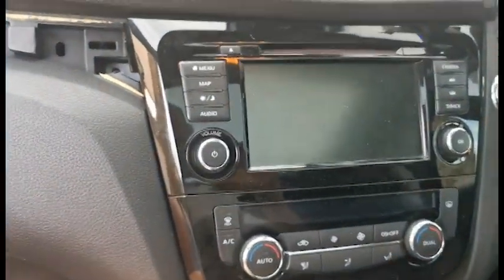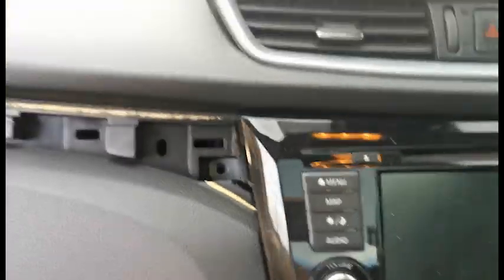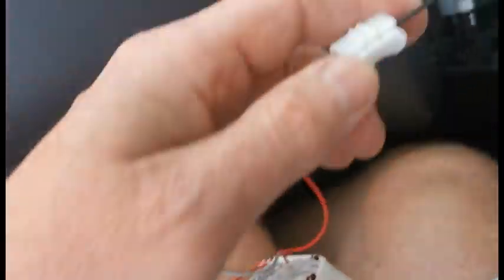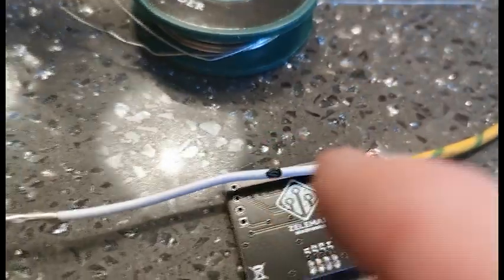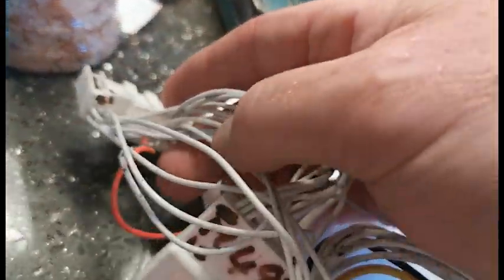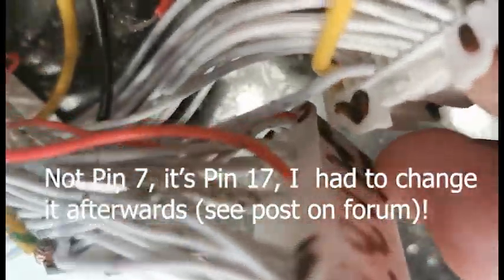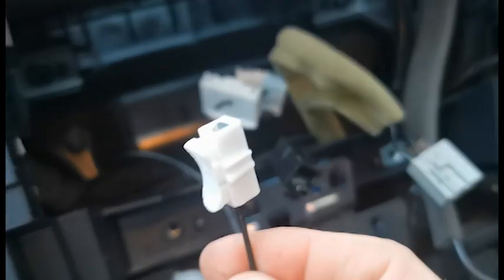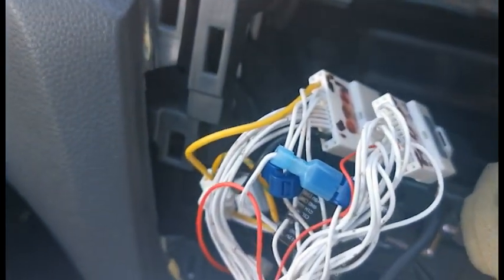Qashqai J11b facelift 2017 - upgrade Connect 3 to Connect 4. Android Auto and CarPlay in your QQ!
Put the 2018+  Connect 4 radio into your pre 2018 QQ.

The 2017QQ looks great but the media system is old and dated.  I love the car but wanted Android Auto.  I stumbled across this thread
Thank you to all that have made this possible and supported each other on there.  This forum is the best place to ask questions, probably not in the comments on this video.

There's a lot there, but all of it is well worth the read if you want to try this really useful and exciting upgrade.

I have done my best to gather together all the information into one post

You certainly won't see everything you need in this video.. The quality is awful I'm afraid - I didn't have a tripod and trying to do some of this with one hand is near impossible.   Plus I had already done some parts (eg the wiring harness) before thinking of a video.  It is just a quick visual aid to what needs doing and what you might expect to see if attempting this yourself.

Cost - I paid £150 for a head unit off eBay,
Around £10 for the connectors and wires (mostly Aliexpress)
Around £10 for the trim tool and pin removal tool (Amazon)
£105 to Nissan for radio unlock OR (more recommended now) 69euros for the CANbus filter.
So around £230 for the upgrade (ignoring the 105 i paid to Nissan that I wouldn't now pay).  I got around £150 for my old head unit.  So £80 and some time is well worth this update!!